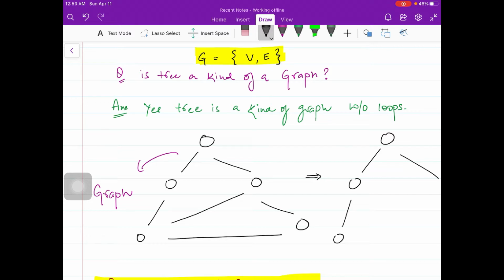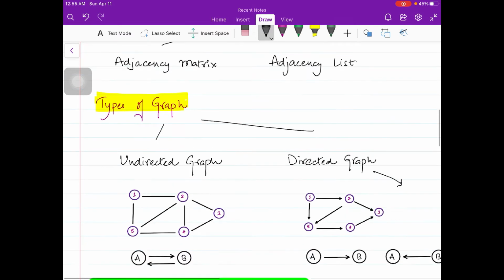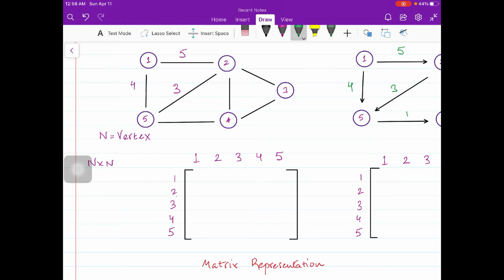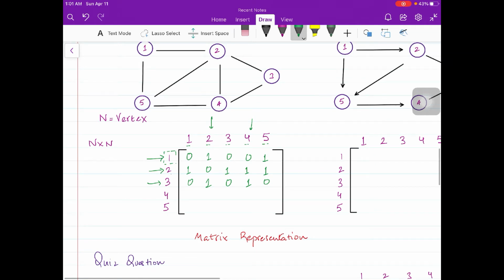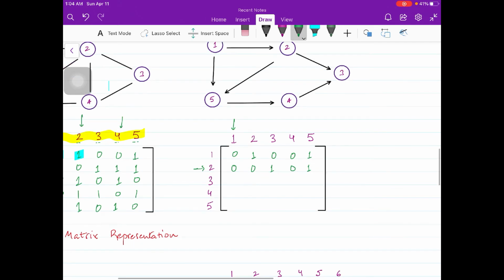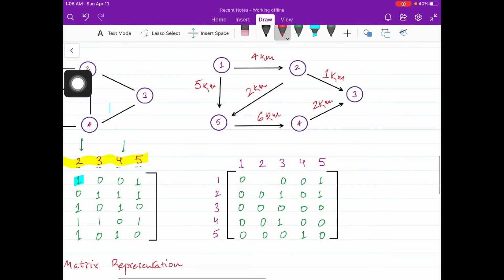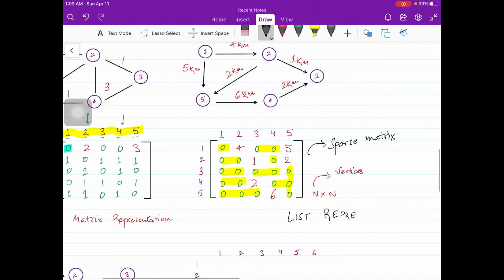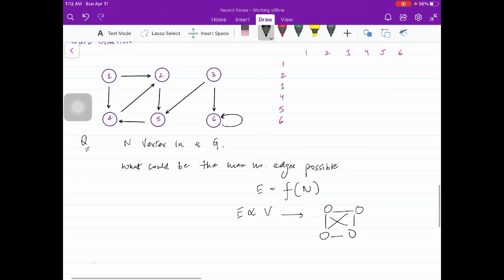2. Graph Basic - Adjacency Matrix Representation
This lectures teaches Adjacency matrix representation of Graphs in detail.